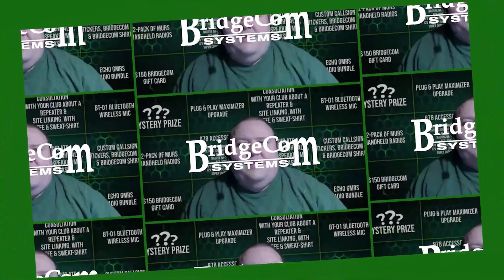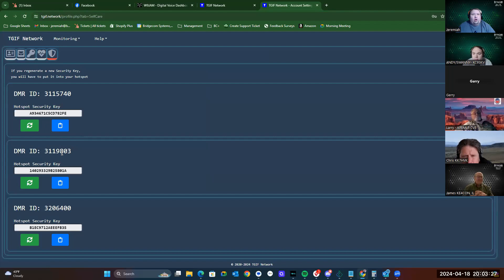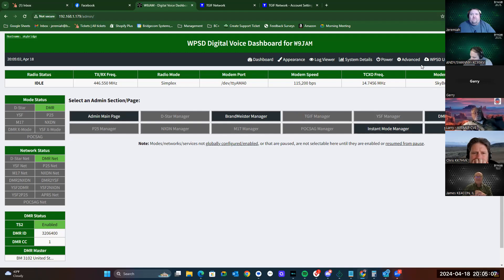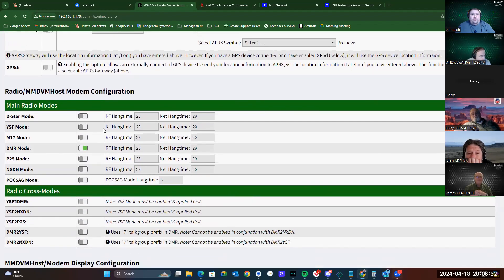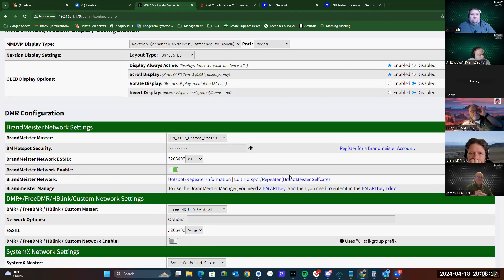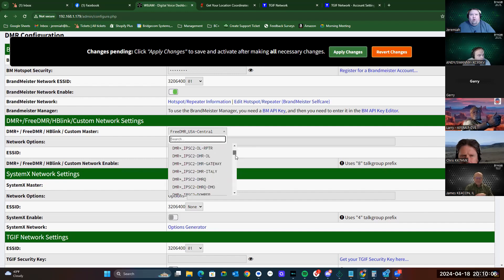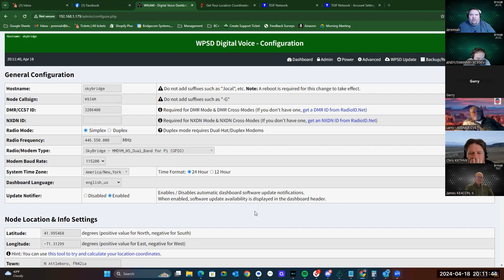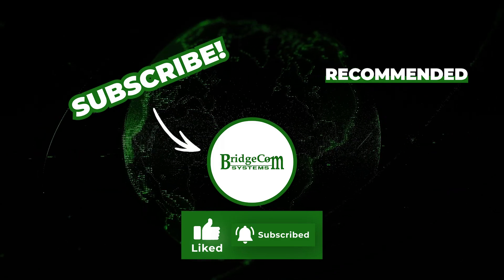Step-by-Step Guide to Setting Up TGIF Network on Skybridge Max | DMR Configuration Tutorial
In this video, I’ll walk you through the process of setting up the TGIF Network on the Skybridge Max, from account registration on the TGIF Network website to configuring your Skybridge Max settings. We’ll cover the essential steps, including hotspot security, DMR configurations, and troubleshooting connectivity issues. Whether you’re a beginner or just need a refresher, this guide will simplify the setup and ensure smooth operation with the new WPSD dashboard on Skybridge Max. Let’s get your TGIF Network up and running!

Chapters:
00:00 - Introduction to TGIF Network setup
00:37 - Registering on TGIF Network website
01:12 - Navigating TGIF website & generating passcodes
01:47 - Accessing Skybridge Max configuration page
02:17 - Skybridge Max login and initial setup
02:52 - Exploring configuration options and managers
03:32 - Configuring hotspot security and network settings
04:02 - Inputting geographic details (latitude & longitude)
04:37 - Enabling cross modes and network compatibility
05:25 - Display settings for Skybridge Max
06:03 - Setting up DMR & Brandmeister connections
07:15 - Managing Brandmeister server settings
08:03 - TGIF Network and talk group settings
08:42 - Adding security key for TGIF manager
09:29 - Overview of configuration dashboard
10:00 - Linking & unlinking static talk groups